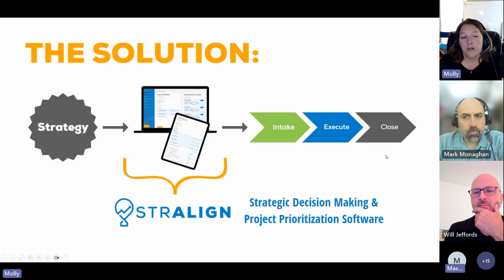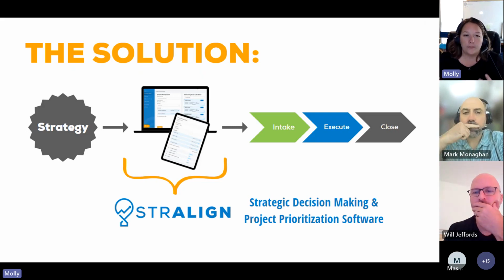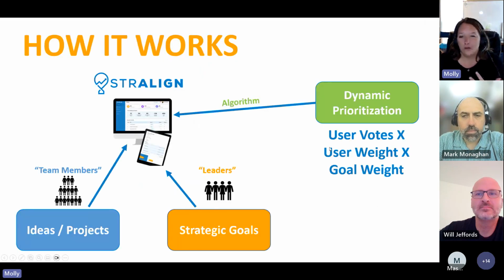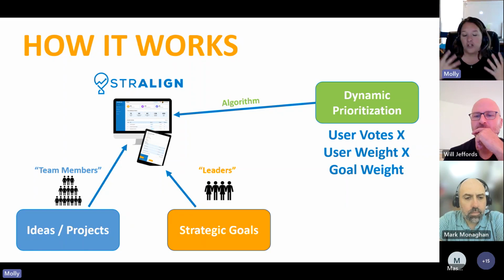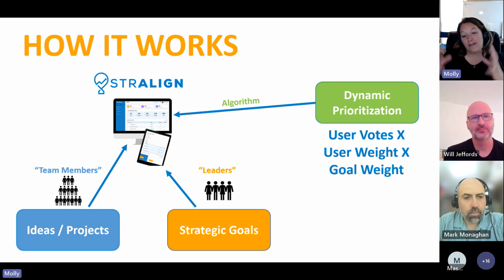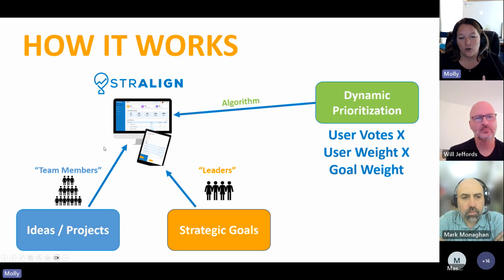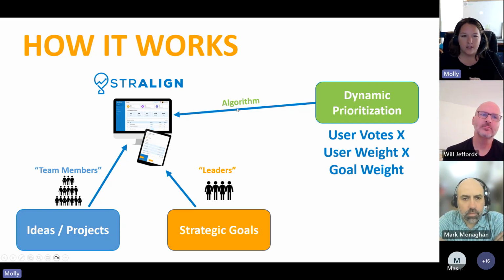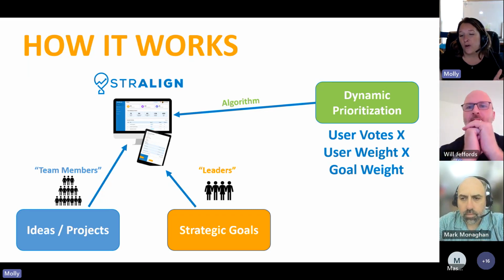StrAlign 101: What is Dynamic Prioritization?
How do organizations integrate strategic vision with real life project workflow?

Two words: Dynamic Prioritization.

In this video, Echo Consulting & StrAlign Founder Molly Yanus explains how StrAlign utilizes dynamic prioritization by accounting for all goals, ideas, and decisions, then synthesizing user votes weighed by relative importance.

The result? Clear strategic alignment on where your resources and budget are best spent!

Dynamic prioritization, in the context of StrAlign or any strategic decision-making software, refers to the ability to adjust and update priorities in real-time based on changing circumstances, new information, or shifting organizational goals. Here's a breakdown of what dynamic prioritization entails:

Real-Time Adjustments: Dynamic prioritization allows organizations to continuously reassess and adjust priorities as needed without being bound by rigid, static plans. This flexibility is crucial in fast-paced environments where conditions can change rapidly.
Adaptability to Change: With dynamic prioritization, organizations can respond quickly to emerging opportunities, threats, or challenges. It enables them to adapt their strategies and resource allocations to address evolving needs and priorities.
Data-Driven Decision-Making: Dynamic prioritization relies on data-driven insights to inform decision-making. Organizations can leverage real-time data, analytics, and performance metrics to identify trends, patterns, and areas of opportunity or risk.
Scenario Planning: Dynamic prioritization facilitates scenario planning and "what-if" analysis, allowing organizations to explore different scenarios and their potential impacts on priorities and outcomes. This helps them make more informed decisions and mitigate risks.
Alignment with Strategic Goals: Dynamic prioritization ensures that priorities remain aligned with overarching strategic goals and objectives. Organizations can continuously evaluate whether their activities and initiatives are contributing to the desired outcomes and adjust course as needed.
Collaboration and Transparency: By providing visibility into the prioritization process and rationale, dynamic prioritization fosters collaboration and alignment across teams and stakeholders. It enables transparent decision-making and ensures that everyone is working towards common objectives.
Iterative Improvement: Dynamic prioritization is an iterative process that allows organizations to learn from experience and continuously improve their prioritization practices over time. By collecting feedback, analyzing results, and iterating on strategies, organizations can refine their approaches and achieve better outcomes.
Overall, dynamic prioritization empowers organizations to stay agile, responsive, and competitive in today's rapidly evolving business landscape. By embracing flexibility, data-driven decision-making, and collaboration, organizations can effectively navigate complexity and drive success in their strategic initiatives.

Want to see how you could use StrAlign for your team or organization? Sign up for a free demo of the software